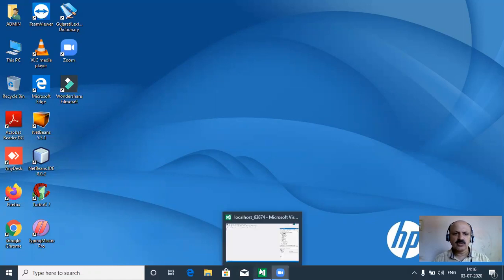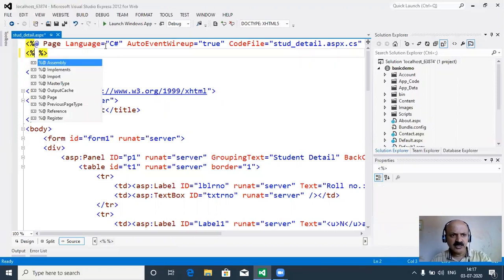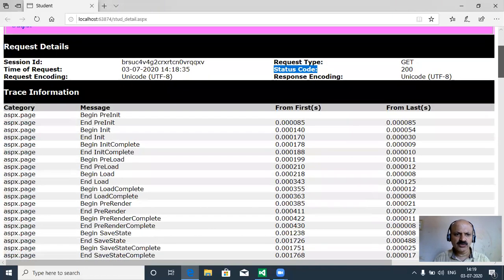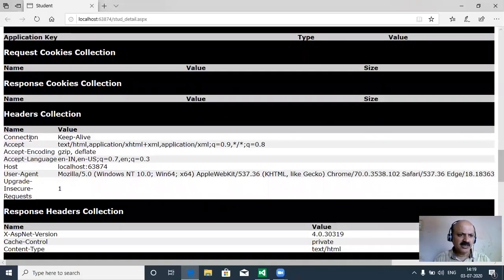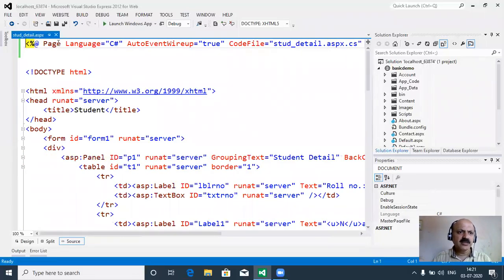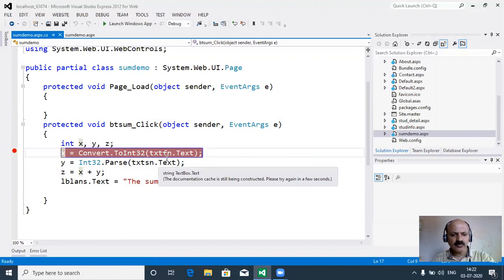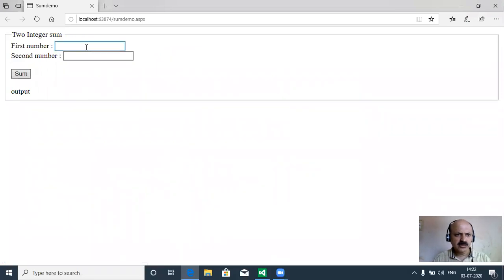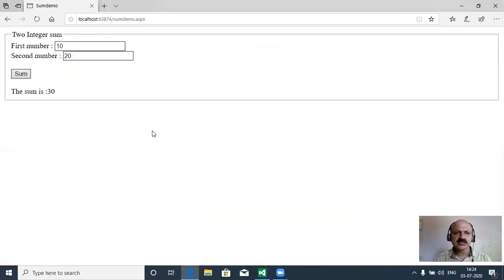Tracing and Debugging in ASP.NET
This video lecture you learn how to on trace attribute of page directive tag  and also learn how to apply debugging in code behind file. You can easy detect or find your error in your code to apply debug to line by line complies ans solve your error. So that is benefit to you.